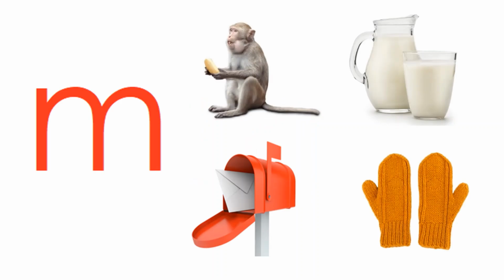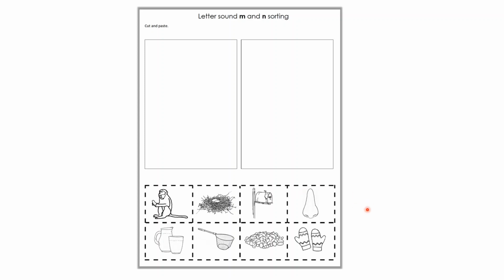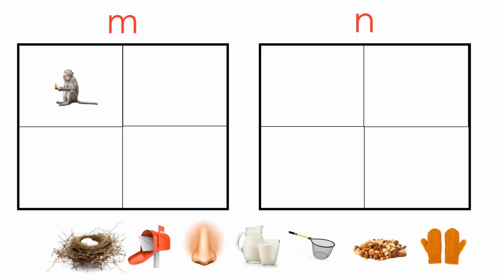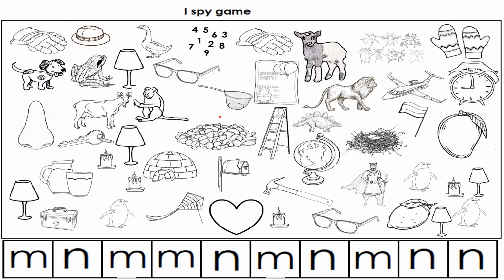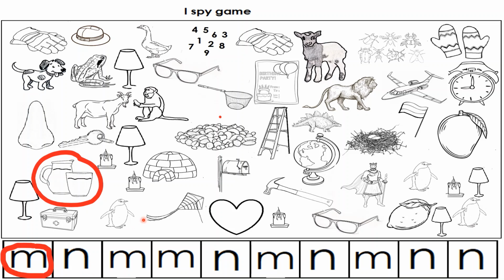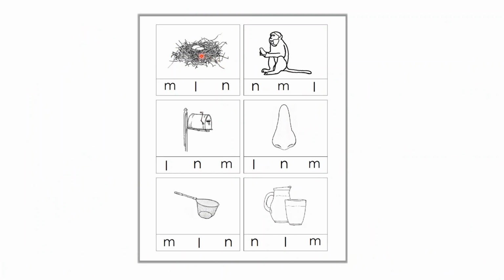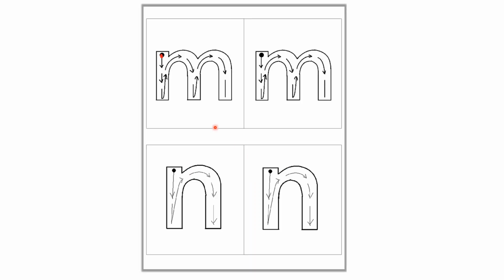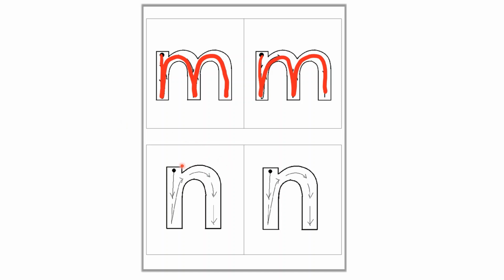Day 7 - How to Teach Preschoolers to Read Easily and Fast | Tutorial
Learn to Read Series - Phase one - for Preschool and Kindergarten.
In early education, teaching alphabets name and their sounds is one of the essential foundations of literacy. To form a word, the students should have a solid understanding of what a letter is and the sound it makes. To start reading, children should master them.
In “Learning to Read Series,” children will learn to hear, identify, and manipulate the sound of each letter. There are a variety of beginning sound activities to keep them busy and learning simultaneously.
in this tutorial, we are going to work on two letters at a time   (m and n). The main goal of this video is to build a solid understanding of letter-sound m and n. we have included some multi-sensory hand on activities so your child can work along while watching this tutorial.
 Worksheets - free  printable

Worksheets
1. Cut and paste.
2. Matching picture to beginning sound.
3. Identify the beginning sound of the picture.
4. Correct formation of letter practicing
5. Tracing letters
6. I spy game
link for printable worksheets